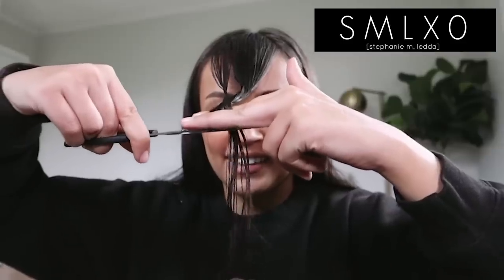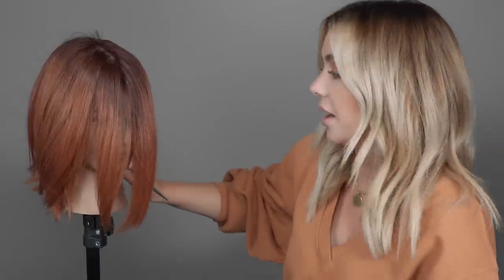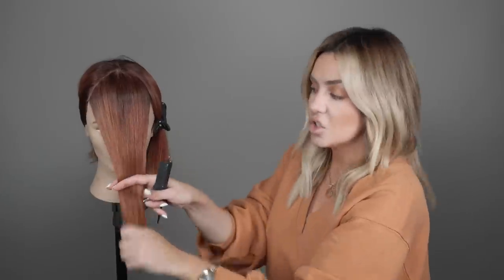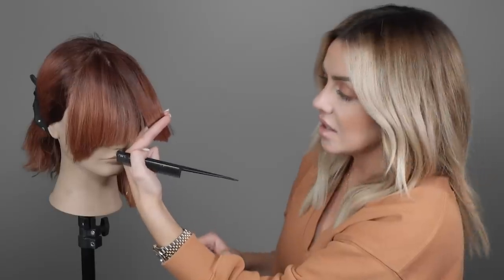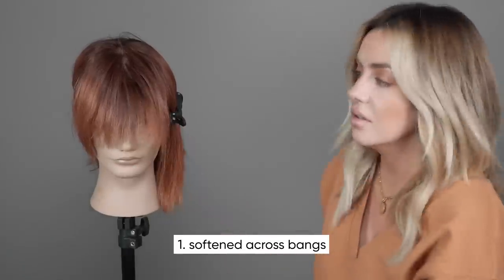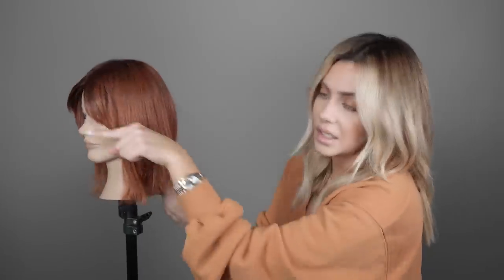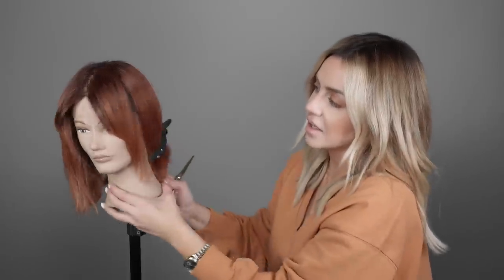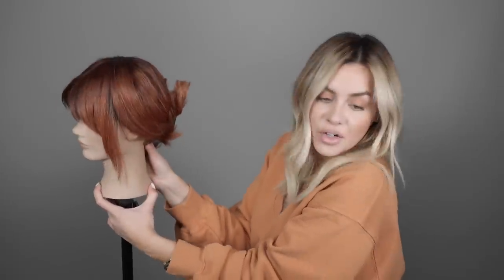How to Fix Your Bangs At Home like a Pro!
Here is how to fix your quarantine bangs or any bangs you feel you’ve cut too short. Just some simple techniques to soften unwanted hair or wrong length bangs.